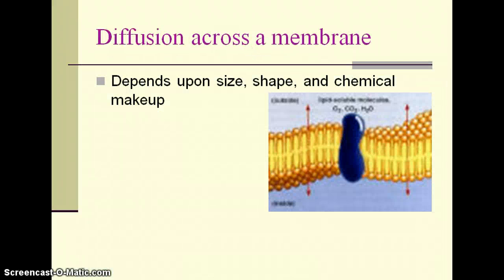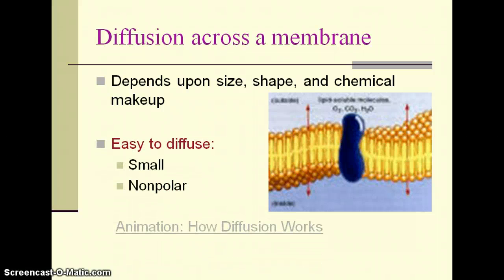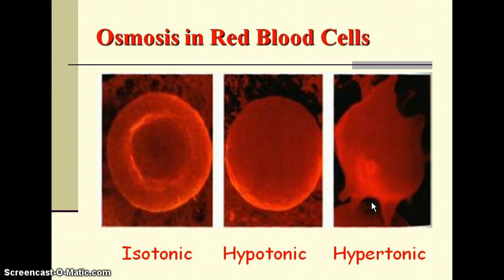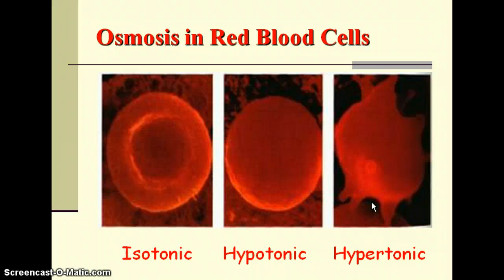Biology One Facilitated Diffusion and Ion Channels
Review Diffusion and Osmosis. Explain Facilitated Diffusion and Diffusion through Ion Channels